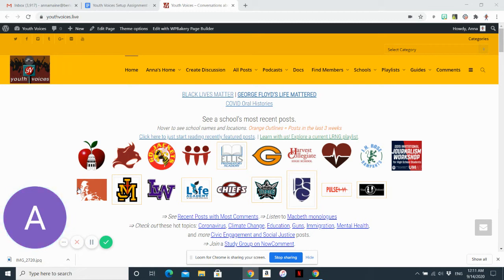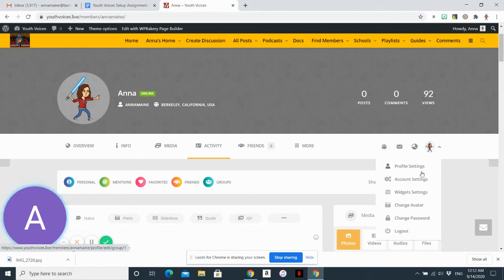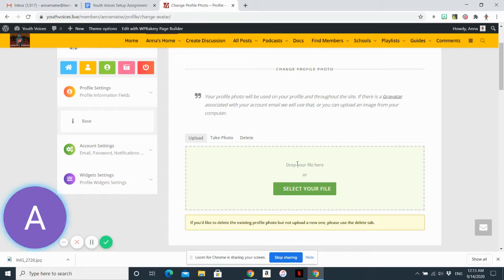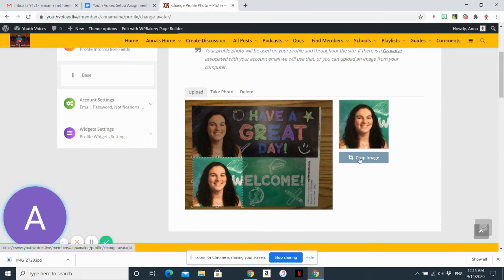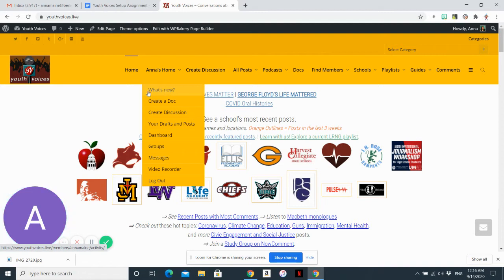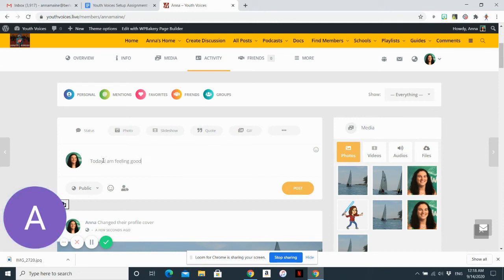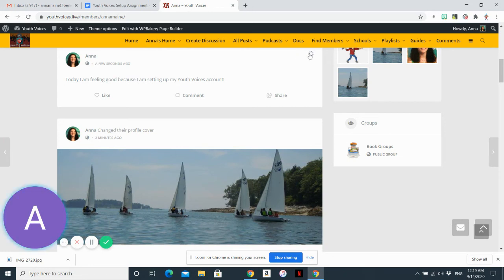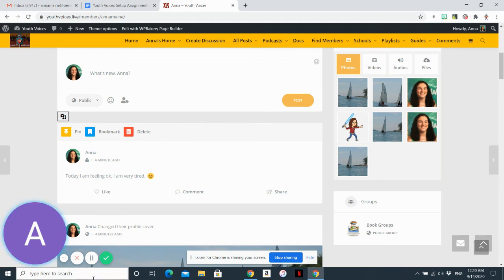Setting up your Youth Voices Profile Profile Photos and Status updates